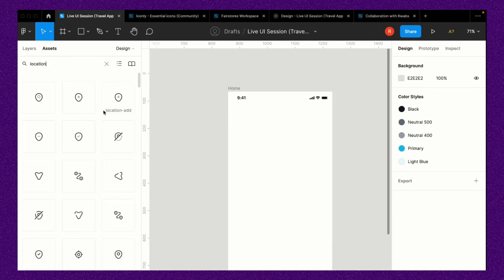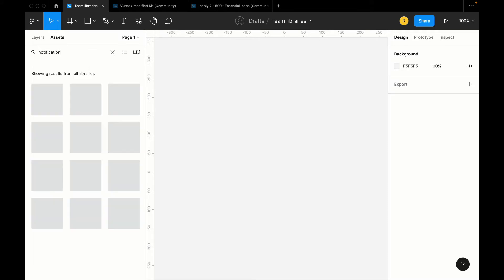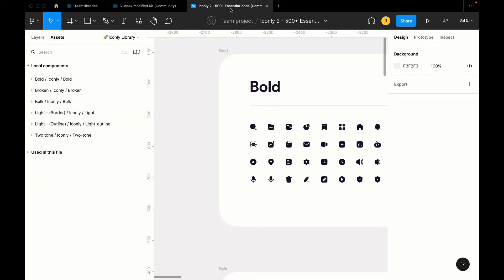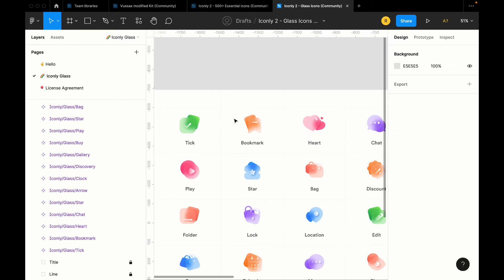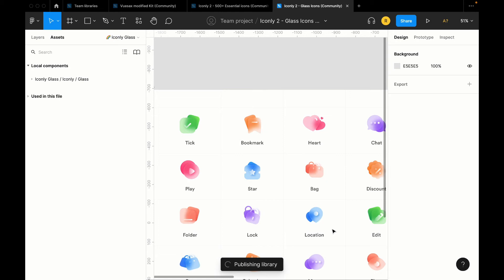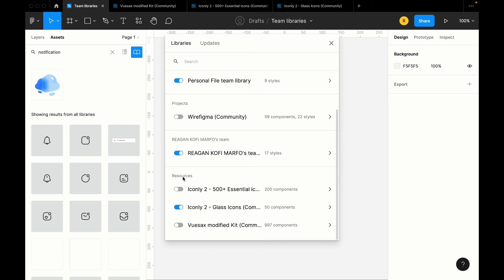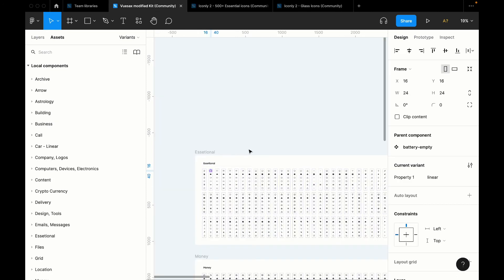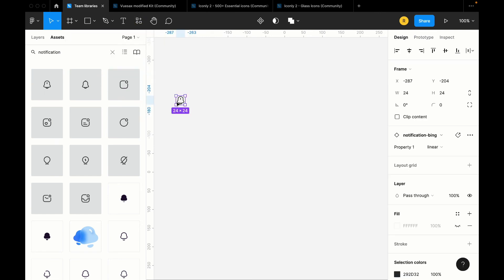Figma Team Libraries | Speed up your workflow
How to use Figma team libraries to speed up your workflow.